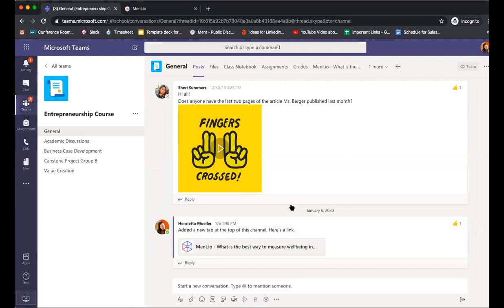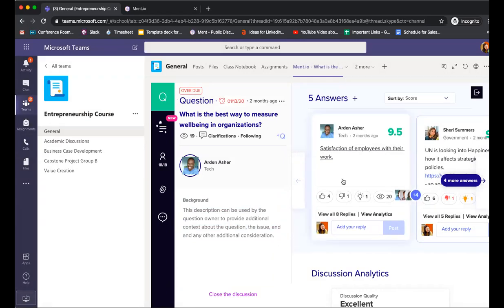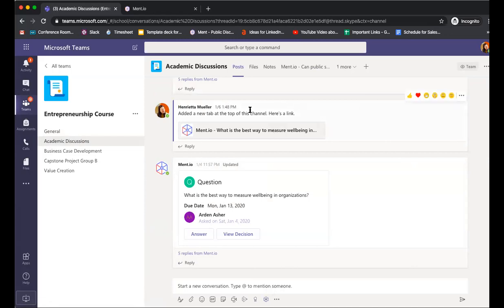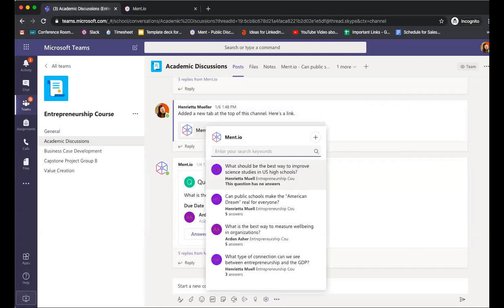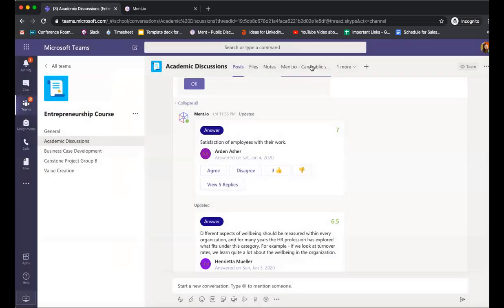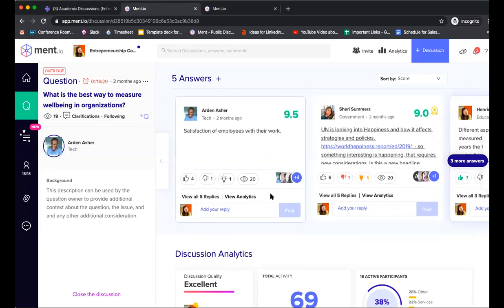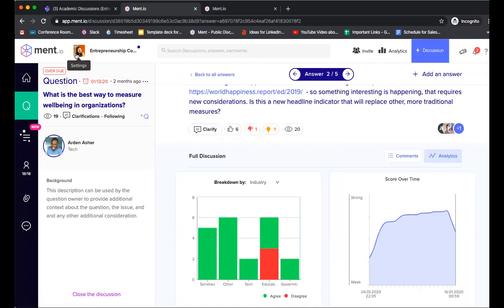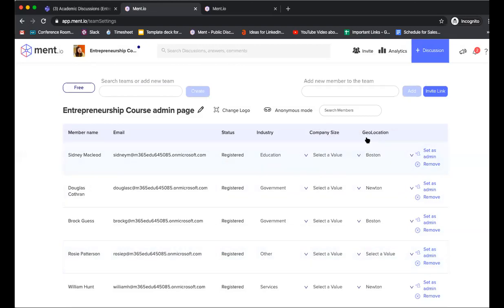Using Ment.io on Microsoft Teams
Learn how to use Ment.io on Microsoft Teams for deep business discussions with teams, customers, and partners while working at your desk with small teams, large teams spread out, or remote working. On Ment.io you can ask questions, get answers, discuss, agree, disagree, and give feedback on discussions. Using our AI and Machine Learning we have a discussion analyzer that will deep dive into your discussion automatically providing you with analytics and guidance for making decisions and coming to a conclusion on any discussion you are having.